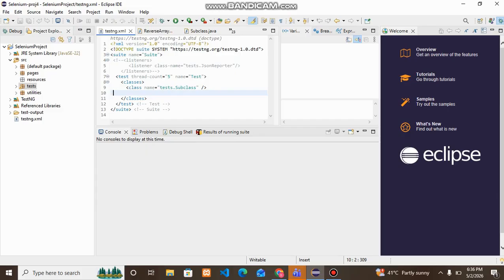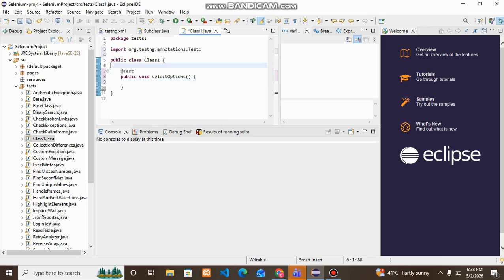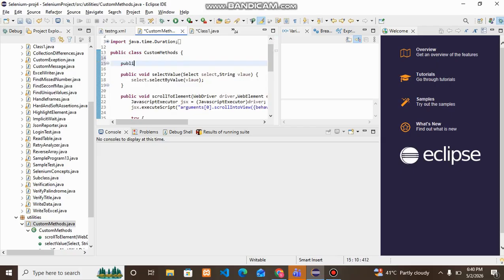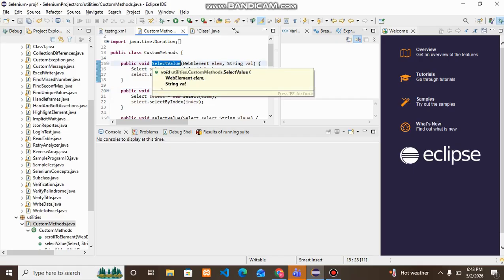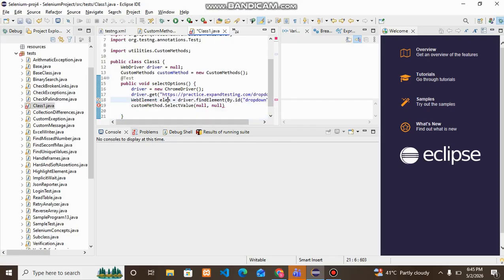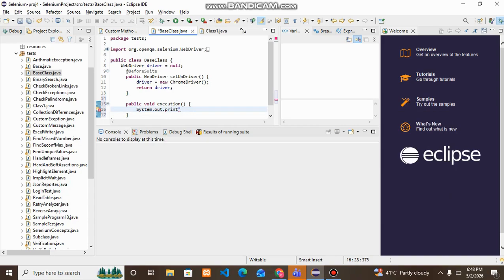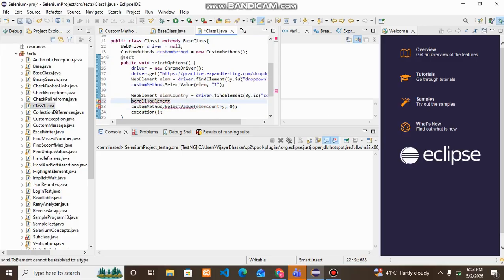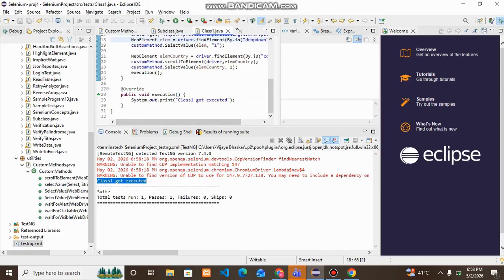OOP Concepts in Java | Master Polymorphism in Selenium Framework | Automation Interview Questions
3. Explore detailed article on on our web site TestingTalksLatest.com related to polymorphism in Selenium and Java

Description:
Understand Polymorphism in OOP with Selenium (Java) in a simple and practical way!
Description:
In this video, I explain how polymorphism is used in Selenium automation with real examples. Polymorphism means “many forms” and is one of the core concepts of Object-Oriented Programming.

🔹 Types of Polymorphism:
Runtime Polymorphism (Method Overriding)

You’ll learn how these concepts are applied in Selenium to write flexible, reusable, and maintainable automation code.

This video is ideal for beginner to intermediate automation testers who want to strengthen their OOP fundamentals and improve their Selenium coding skills.